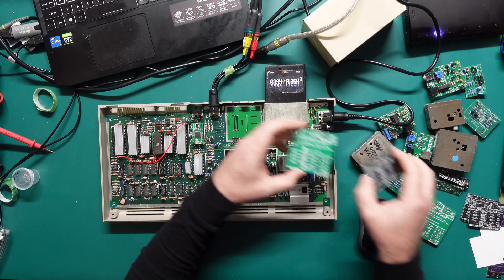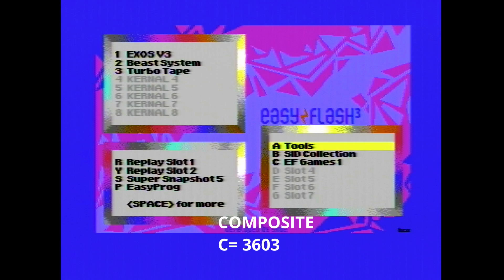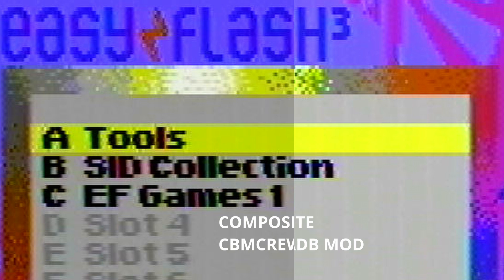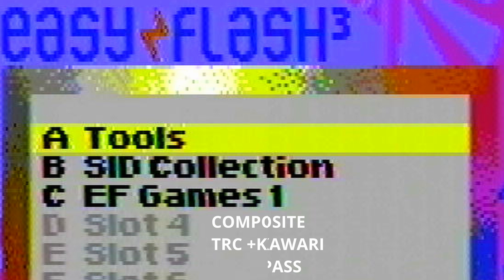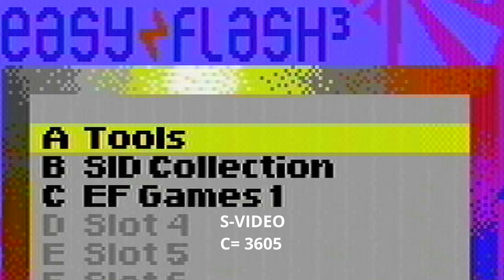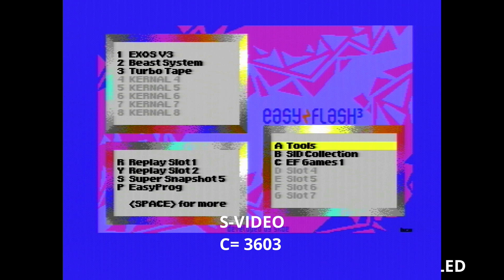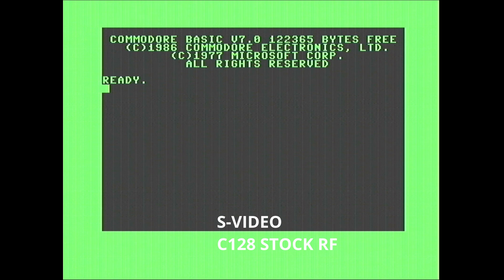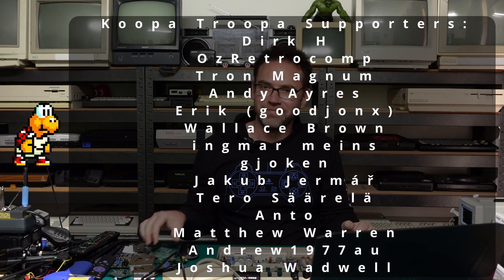Commodore 64 RF modulator replacement comparisons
. Taking a really close look at some screenshots from some of the various RF replacements for the C64/128.

0:00 Intro
1:36 C64 composite
4:54 C64 S-Video
7:13 C128
9:17 What cha think?
10:08 Fullscreen comparisons